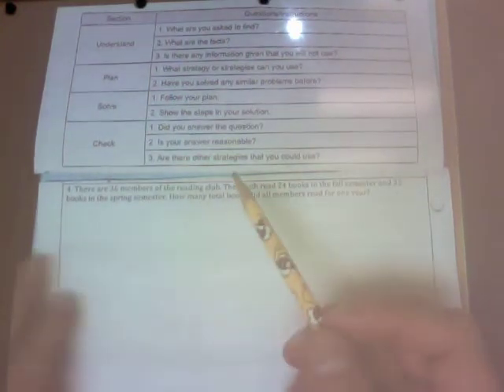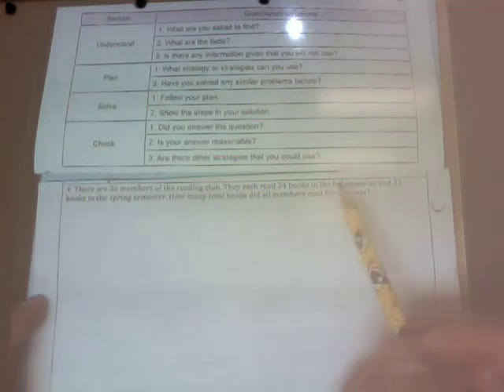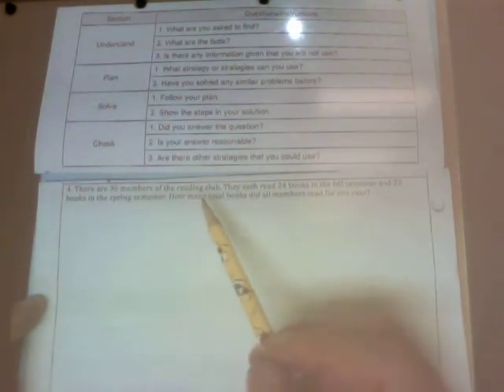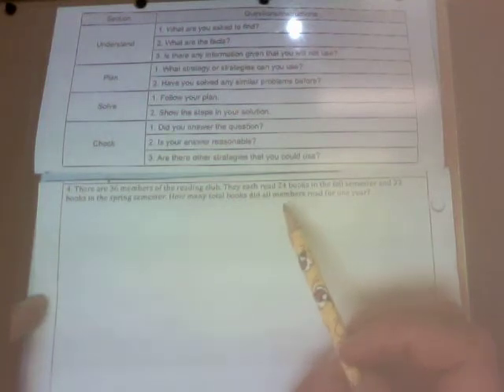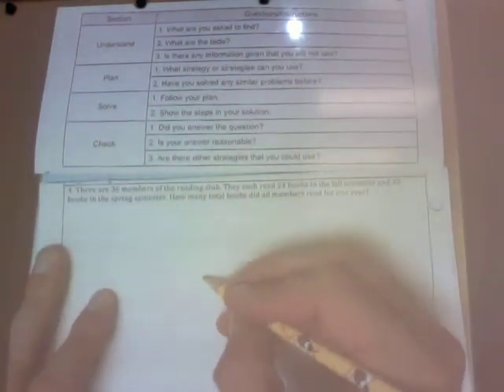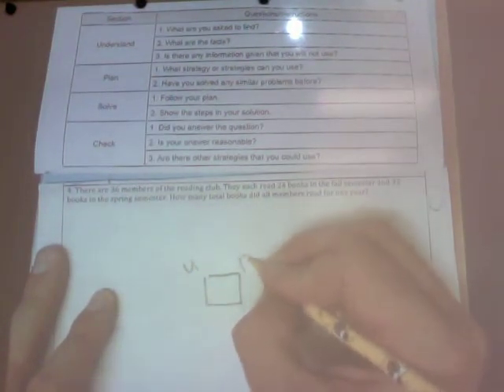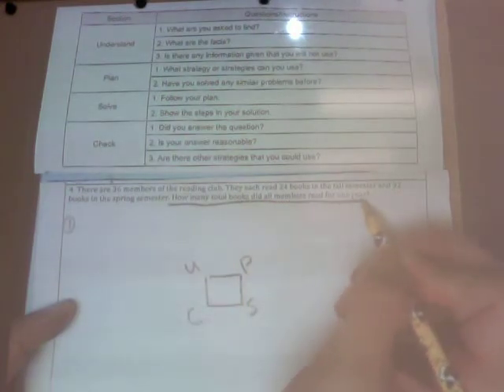Question #4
Question #4 using the problem solving process.